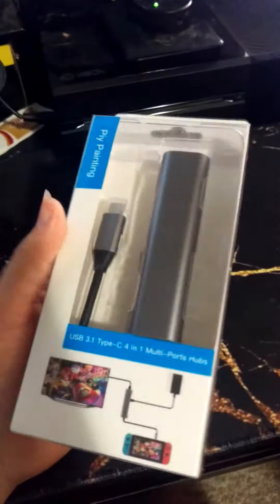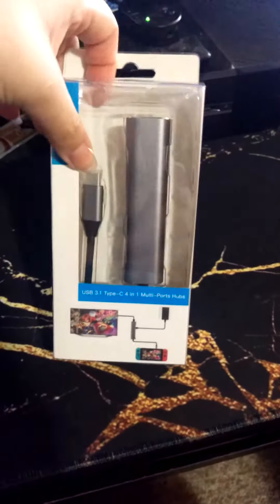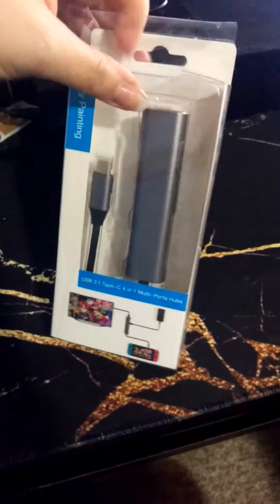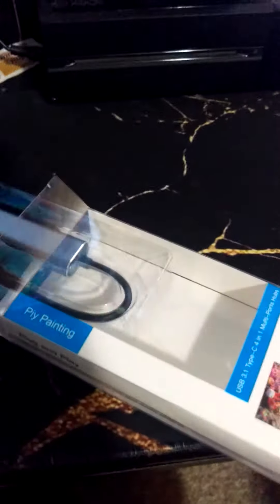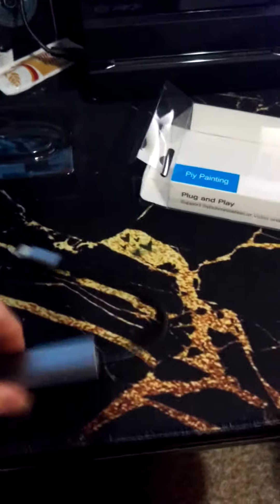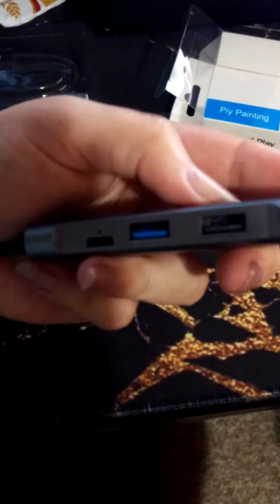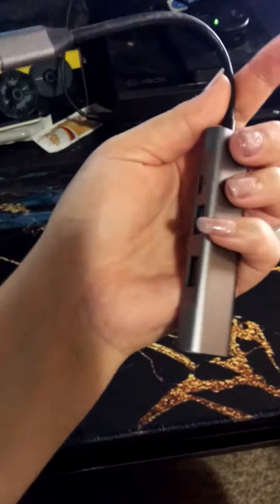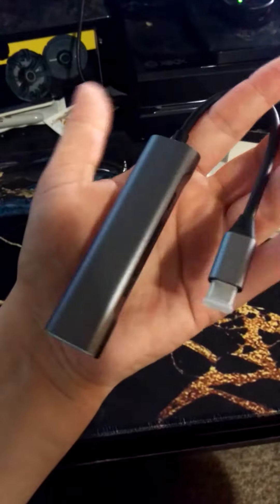Nintendo switch dock multiport hub Unboxing!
Nintendo Switch Dock, USB type C to HDMI Multiport Hub Unboxing!